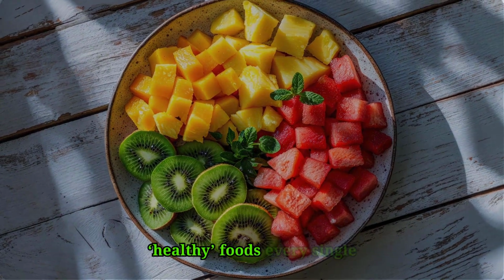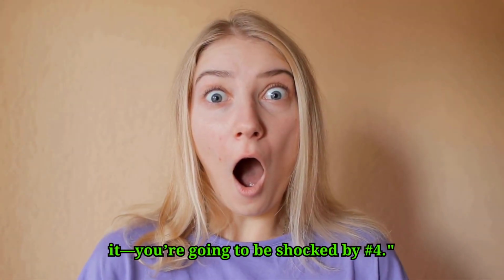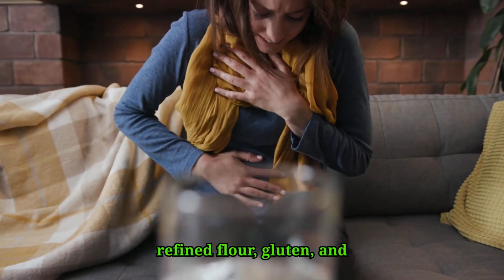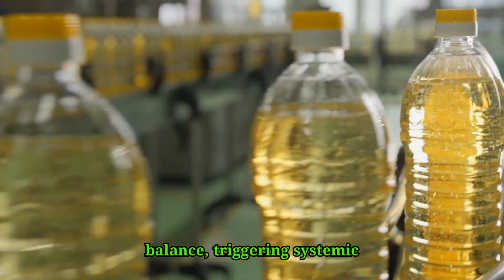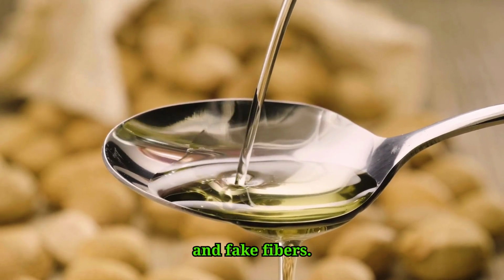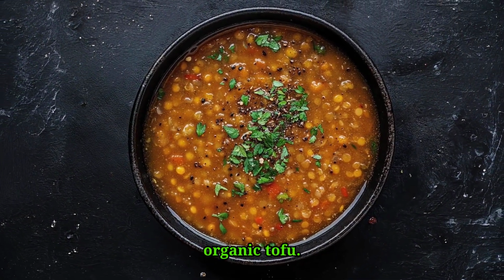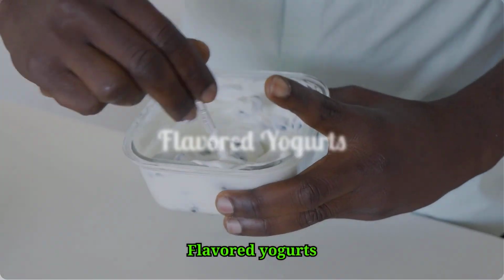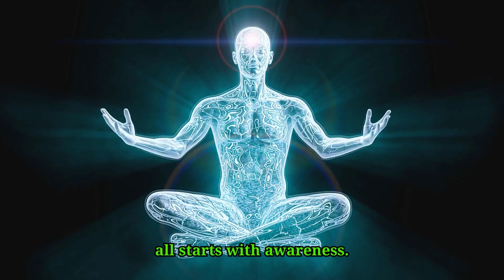6 ‘Healthy’ Foods That Are Secretly Causing Inflammation (You’ll Be Shocked!)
inflammatory foods
reduce inflammation
Top foods that cause inflammation
6 healthy foods that cause inflammation

inflammation

foods causing inflammation in the body

inflammation and diet connection

anti-inflammatory diet for beginners

worst healthy foods for inflammation

secretly inflammatory foods

foods that increase gut inflammation

avoid these foods for chronic pain

what triggers inflammation

inflammatory ingredients in food

chronic inflammation causes

fake healthy foods to stop eating

inflammation and autoimmune disease

reduce inflammation fast naturally

Are your “healthy” food choices secretly sabotaging your body? In this eye-opening video, we uncover 6 ‘Healthy’ Foods That Are Secretly Causing Inflammation—and some of them are probably in your pantry right now. You’ve been told these foods are good for you. They’re marketed as “natural,” “low-fat,” or “wholesome.” But the truth? Many of these so-called health foods are silent inflammation triggers that could be wreaking havoc on your joints, gut, skin, and even your brain!

If you struggle with bloating, fatigue, brain fog, weight gain, joint pain, or autoimmune flares, this video is a must-watch. Chronic inflammation is the root cause of almost every modern disease—from heart issues and diabetes to arthritis and depression. And the scary part? It’s often driven by the foods we THINK are healthy.

💥 What You’ll Learn in This Video:

✅ The 6 “healthy” foods that actually fuel inflammation
✅ The shocking truth about how food manufacturers hide harmful ingredients
✅ What chronic inflammation really looks like—and how to recognize it
✅ How these ingredients disrupt your gut, immunity, hormones & mental clarity
✅ Evidence-backed alternatives to eat instead
✅ Tips to detox your body and reduce inflammation naturally

🧬 What Is Inflammation & Why It Matters:

Inflammation is your body's natural response to injury or infection—but when it becomes chronic, it begins attacking healthy tissues. Chronic inflammation is linked to:

Heart disease

Diabetes

Alzheimer’s

Autoimmune conditions

Chronic pain & arthritis

Skin conditions (acne, eczema)

Depression and anxiety

📉 Signs You Might Be Eating Inflammatory Foods:

⚠️ Constant fatigue
⚠️ Digestive issues (gas, bloating, constipation)
⚠️ Brain fog
⚠️ Unexplained weight gain
⚠️ Skin breakouts or rashes
⚠️ Mood swings
⚠️ Frequent joint or muscle pain
⚠️ Poor sleep